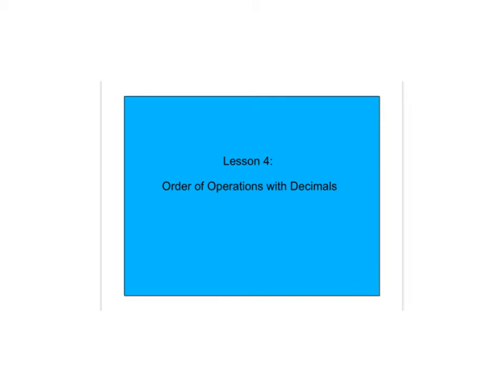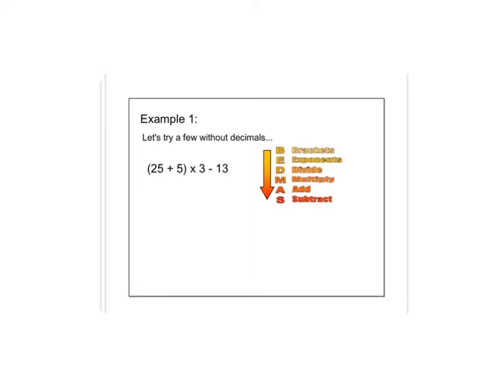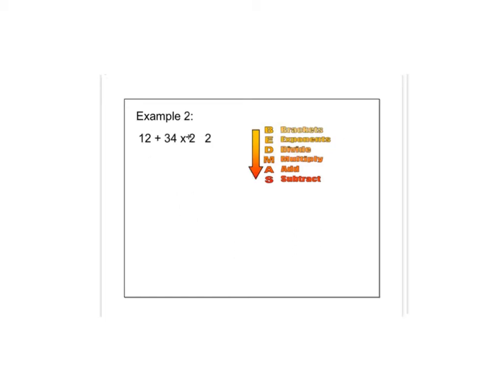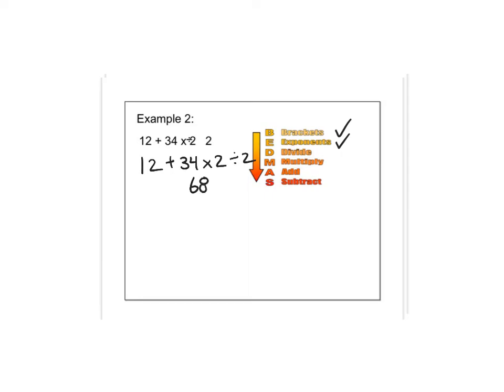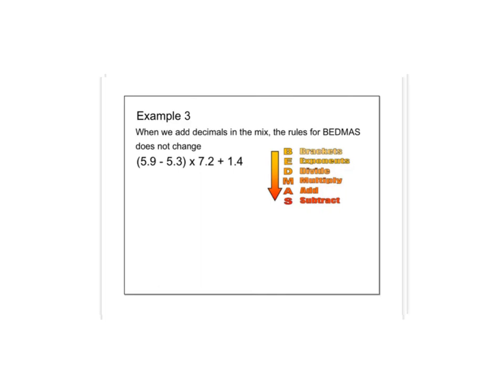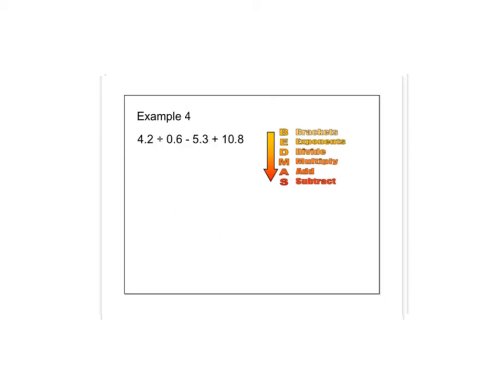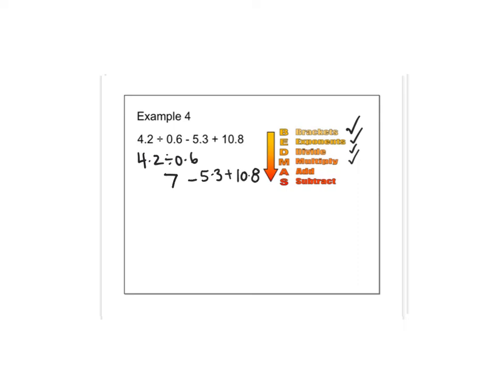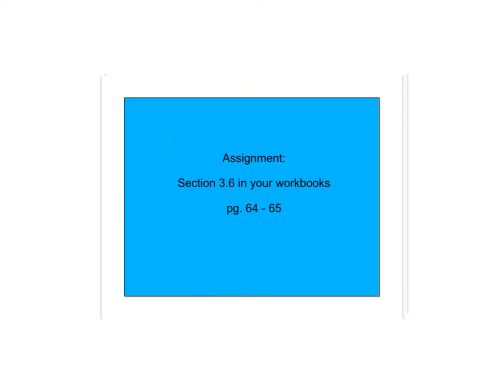Grade 7 Order of Operations with Decimals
Grade 7 short math tutorial